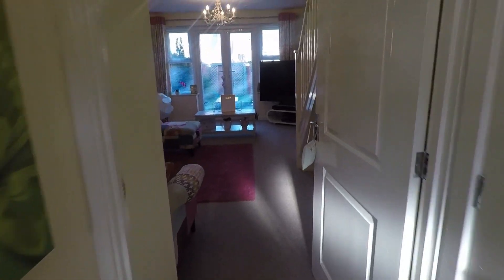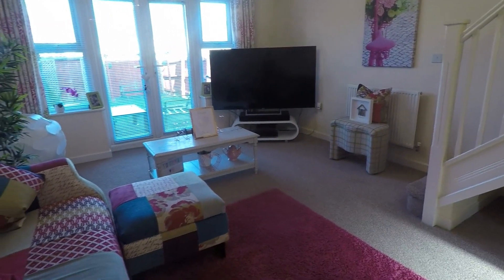Pinkmove Virtual Tour Of 59 Grayson Way